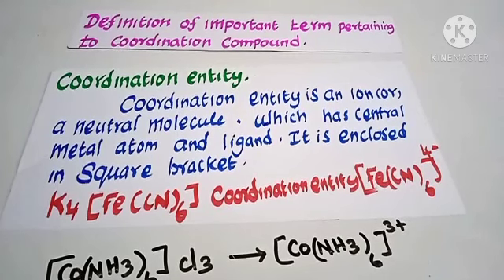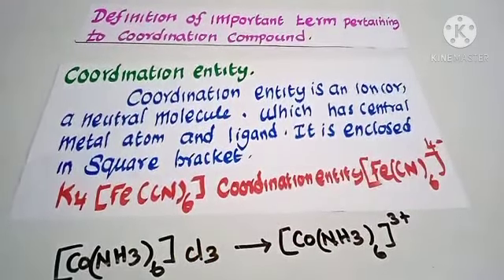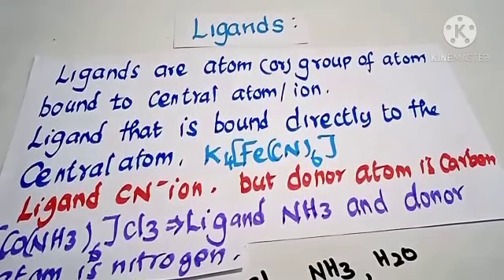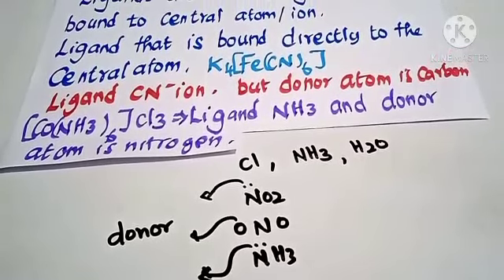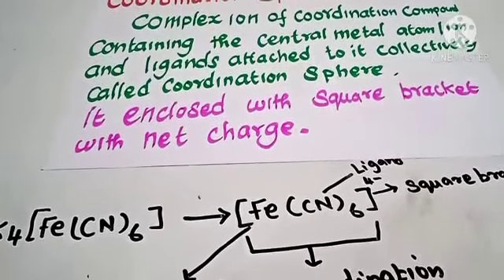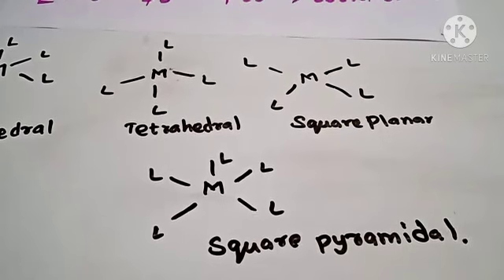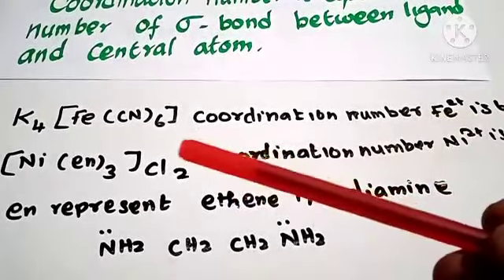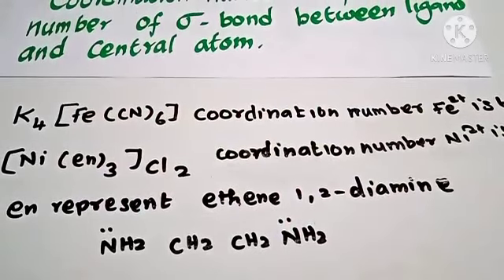XII Chemistry Unit - 5 Coordination Chemistry - Definition of important terms Part - 5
XII Chemistry Unit - 5 Coordination Chemistry - Definition of important terms of pertaining of Coordination compounds Part - 5